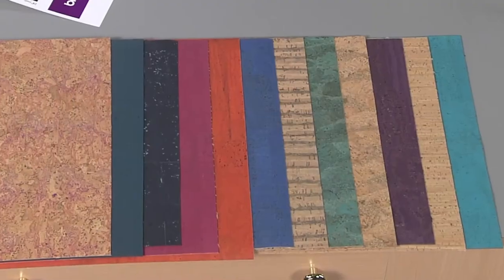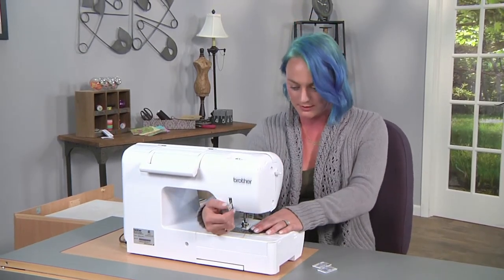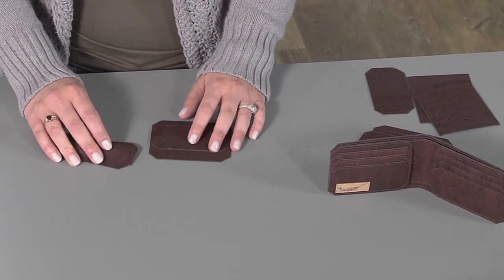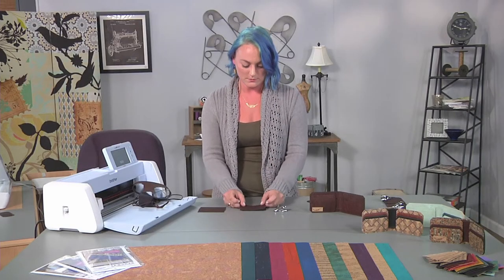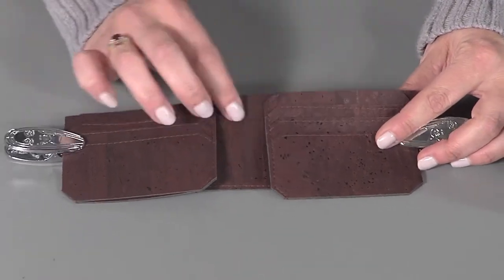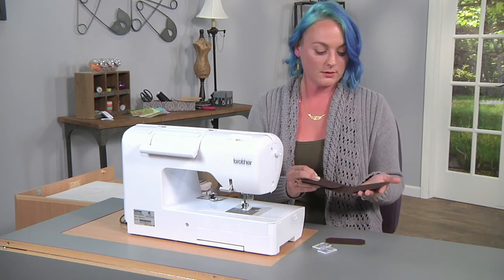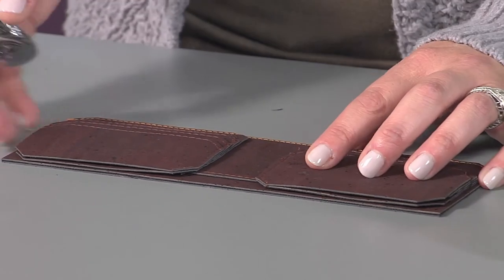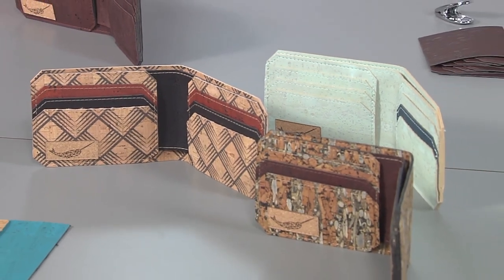It's Sew Easy TV - Episode 1813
As featured on It's Sew Easy TV! Nicole Neales of Sewgnar fame makes a fashionable and durable cork wallet that is easy to make. She uses Brother’s Brother ScanNCut SDX225 to cut cork fabric from Fabric Funhouse.